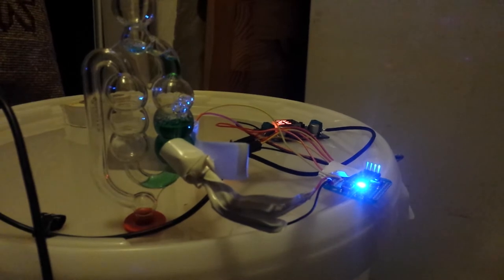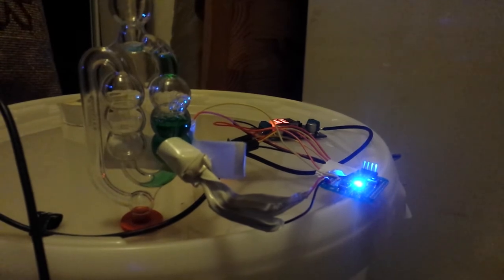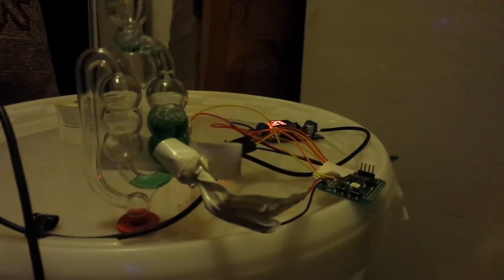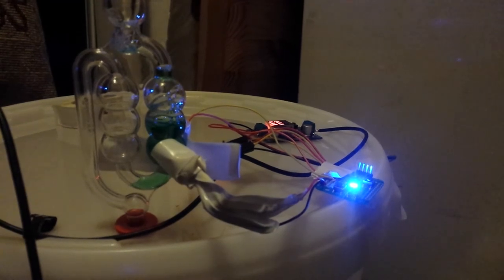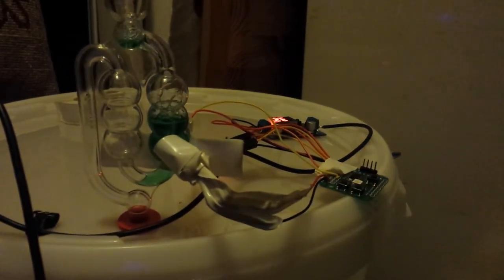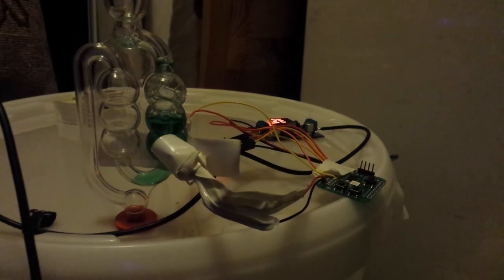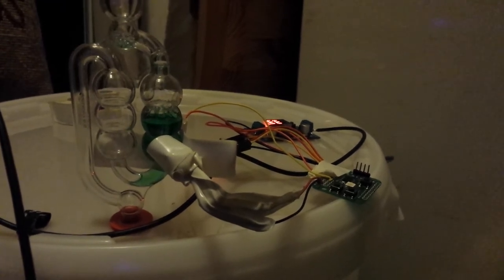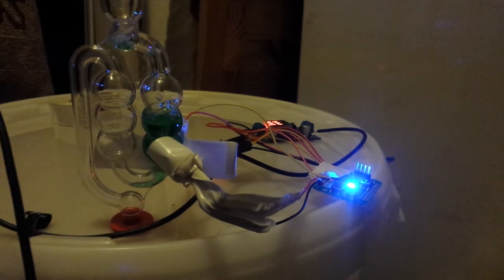Bubble detector while fermenting beer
Based on various similar projects around the web, I've made a bubble detector that detects bubbles during the fermentation of my homebrew in the basement. I then upload the data to ubidots. A screenshot of the ubidot figure can be seen